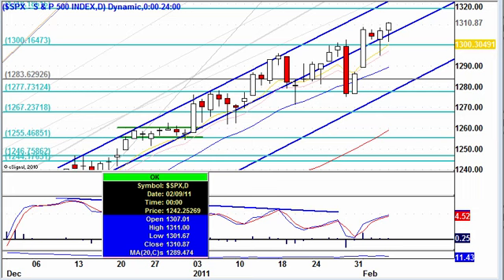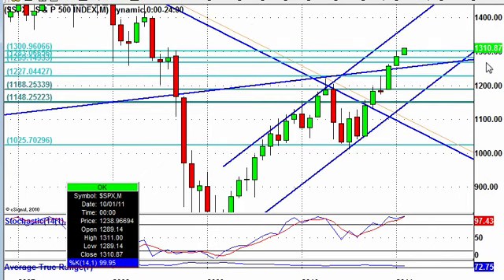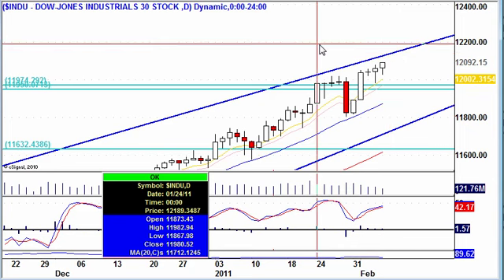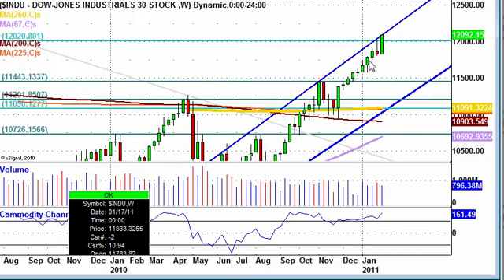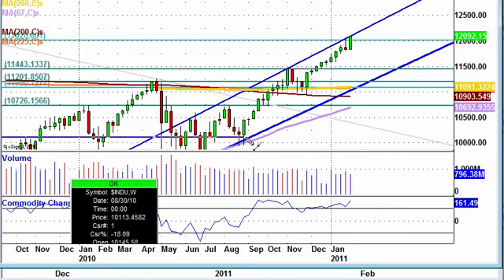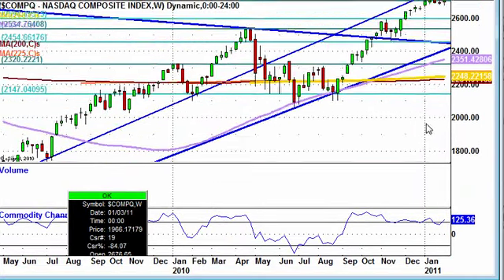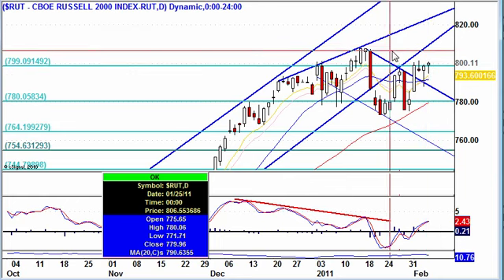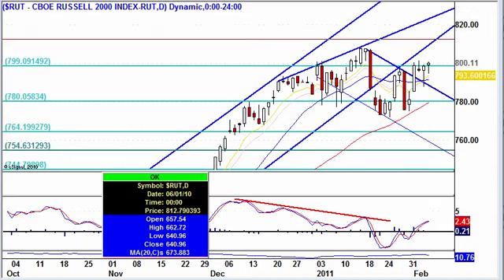Weekend Edition Broad Market Analysis Feb. 6, 11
Wall Street remains bullish.  Unemployment down to 9%. Egypt still in turmoil.